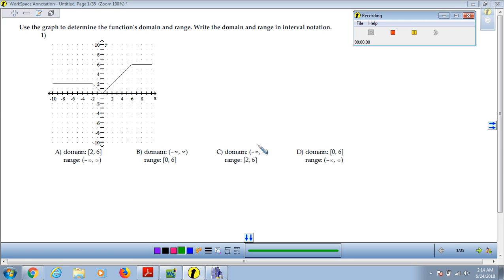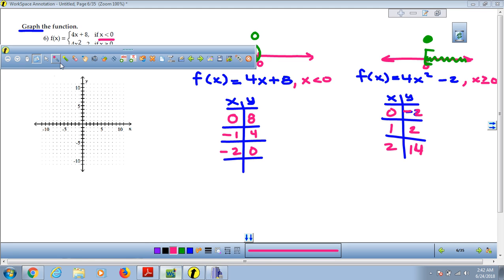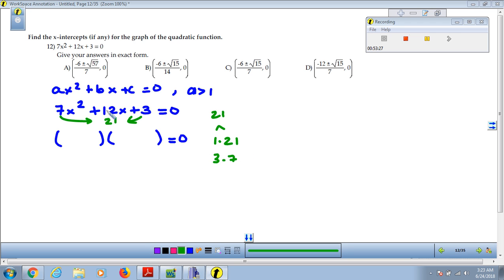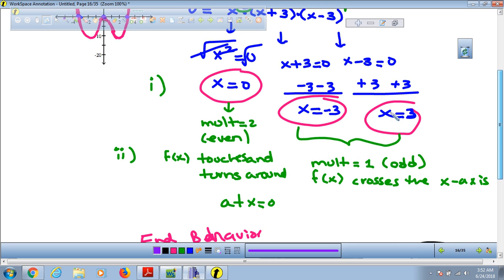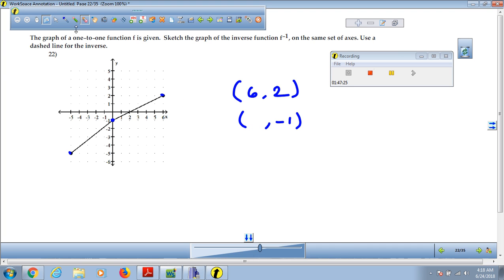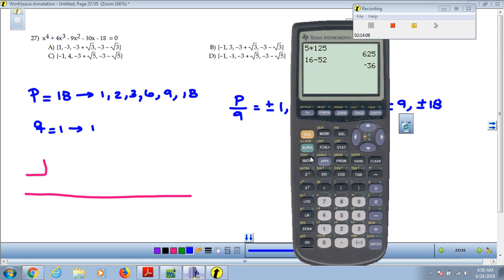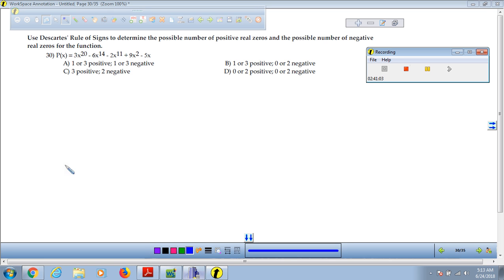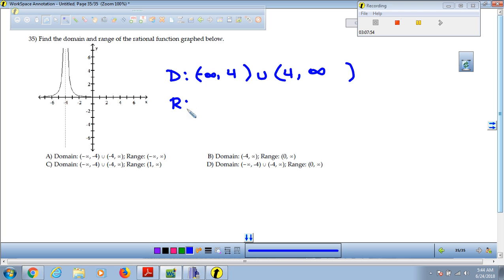Review for Midterm Exam Solutions